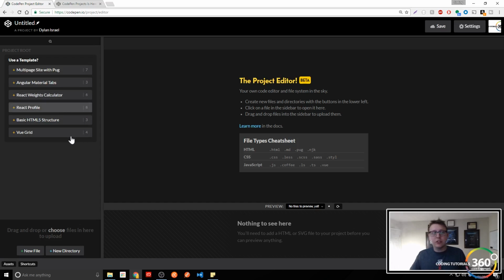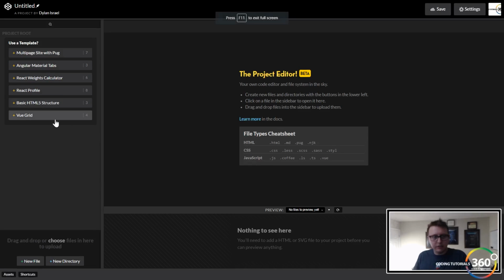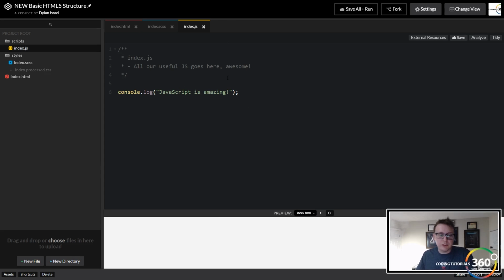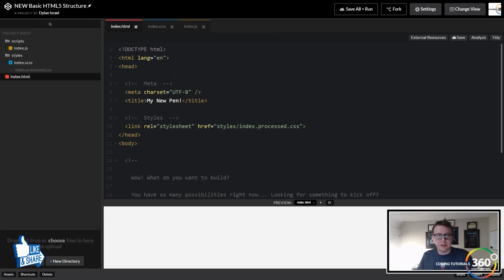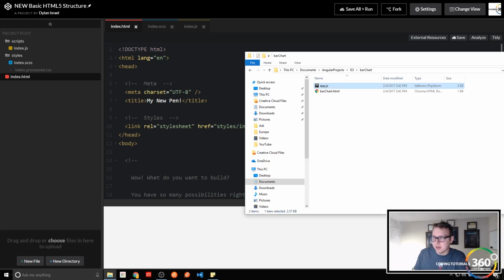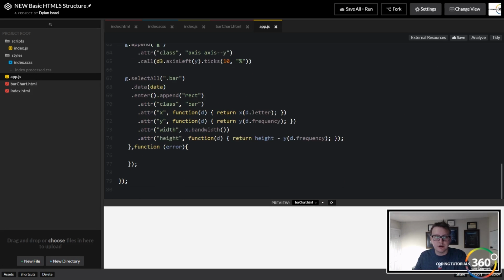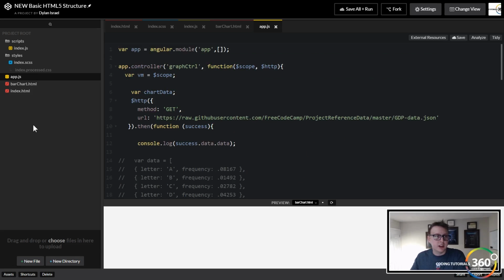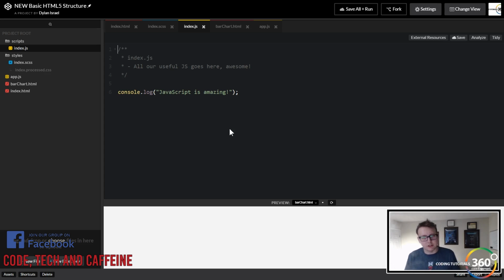What is Codepen Projects? | Ask a Dev Episode 20